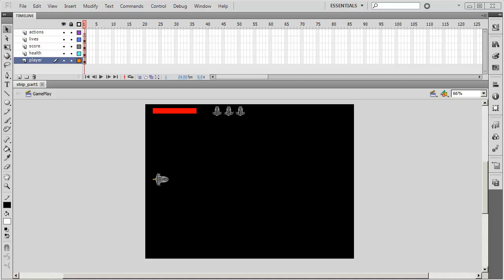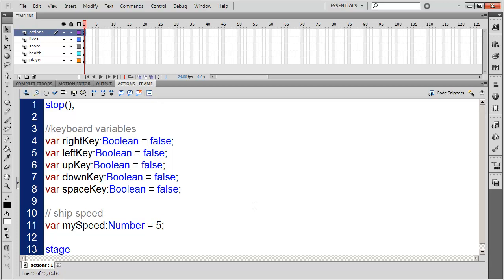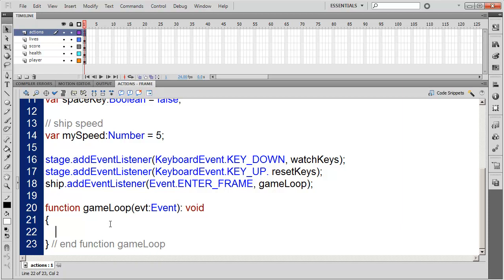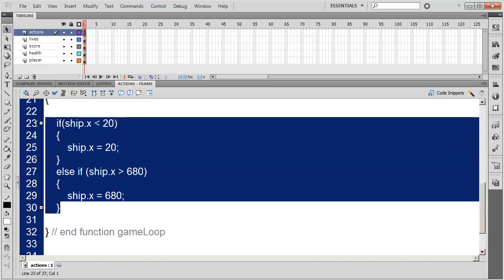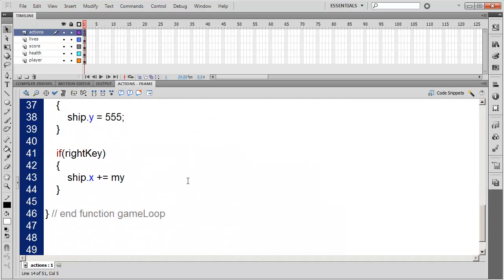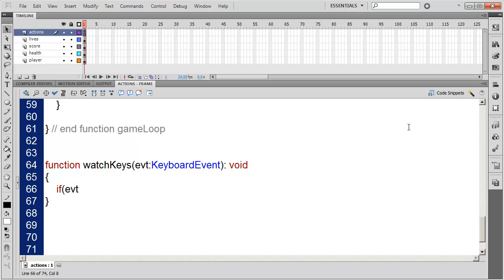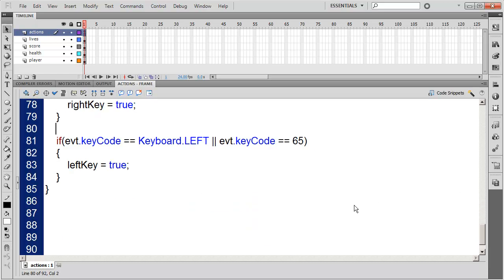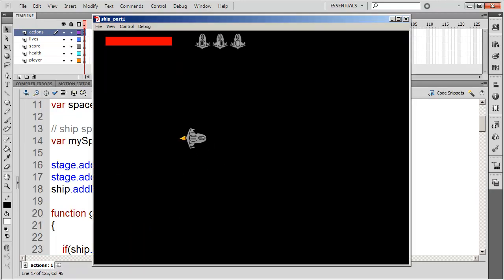03 Ship movement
Coding the ship movment for the game Star Fighter